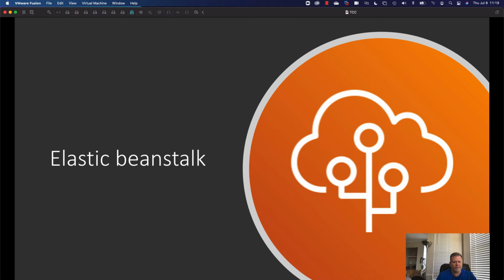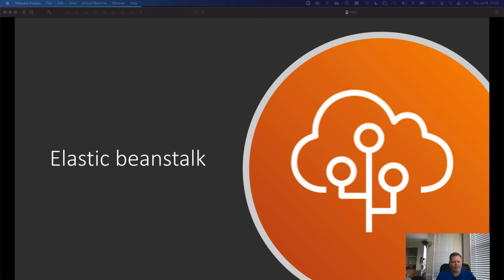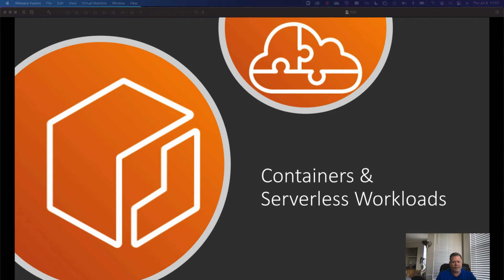24 AWS EC2 Managed Services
AWS Managed Services